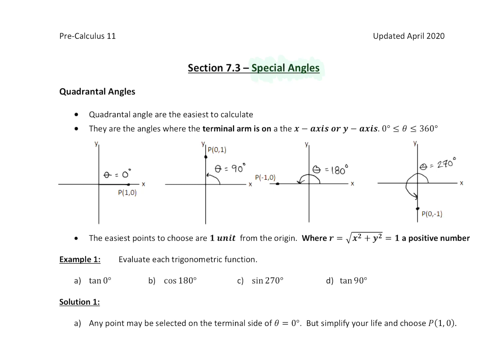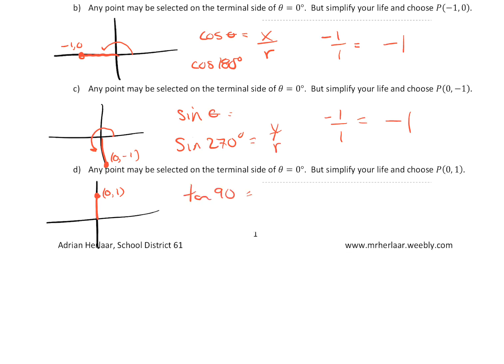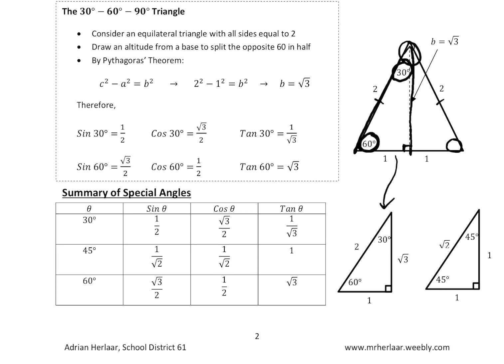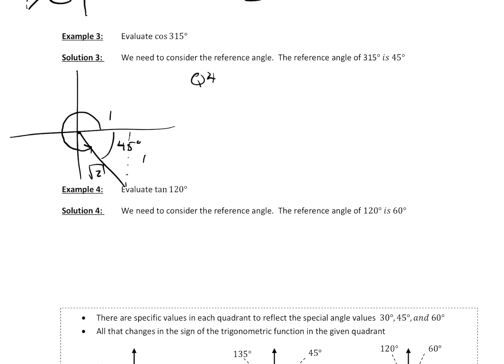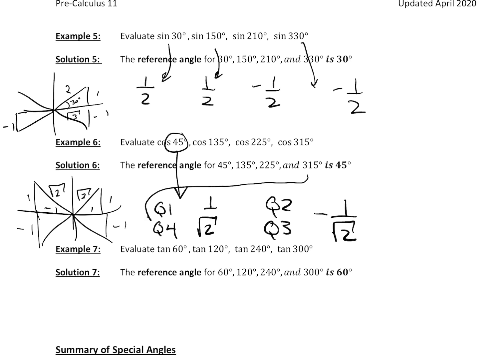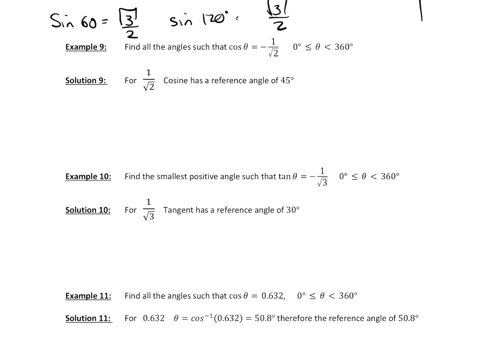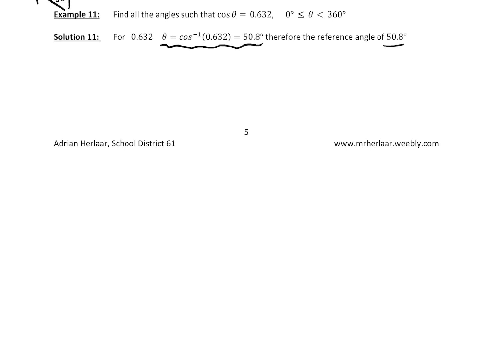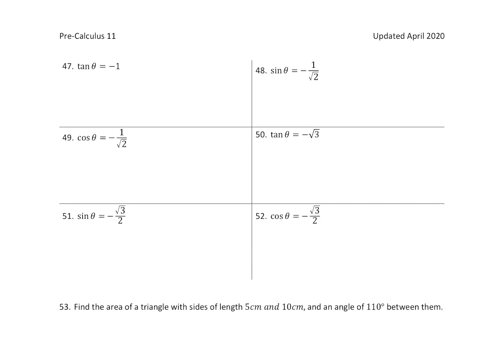Pre Calculus 11 - Video #31 - Special Angles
The three trig ratios give us specific ratios for our special triangles.
30-60-90 and 45-45-90 triangles are explored in this full E-Lesson.